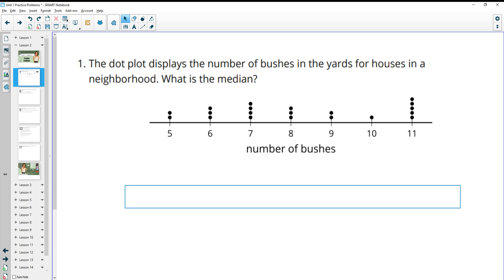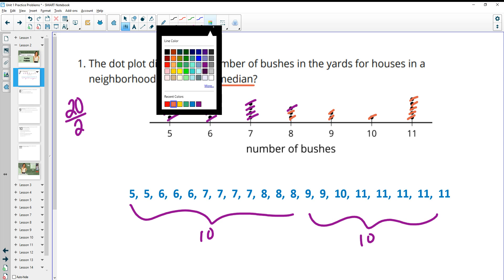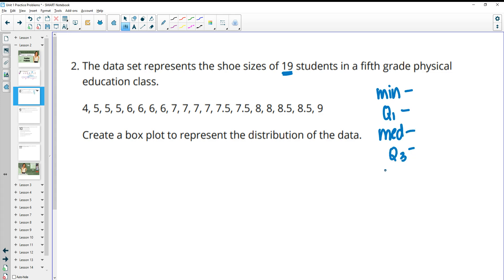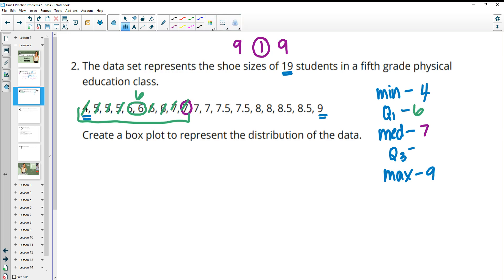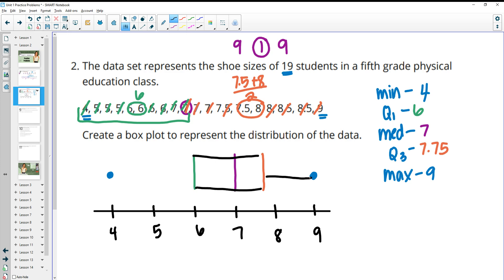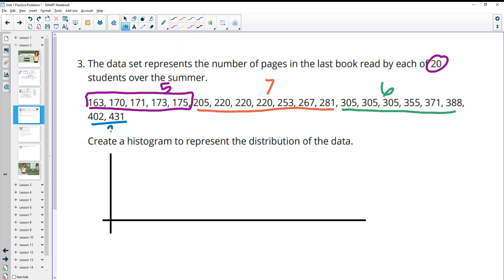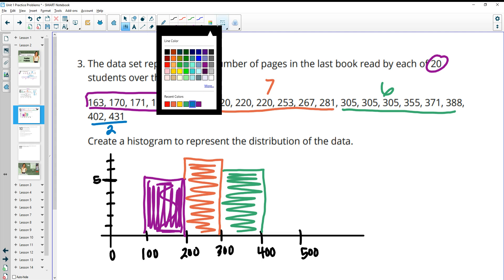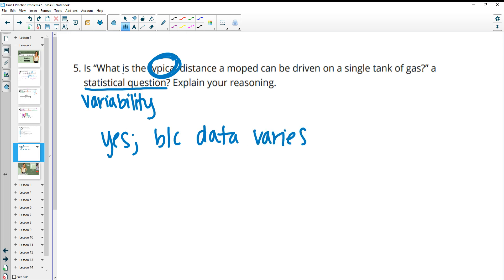Unit 1 Lesson 2 Practice Problems IM® Algebra 1TM authored by Illustrative Mathematics®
Lesson Title: Data Representations

Common Core Standards in This Lesson:
CCSS.HSS-ID.A.1
CCSS.MP2
CCSS.MP7